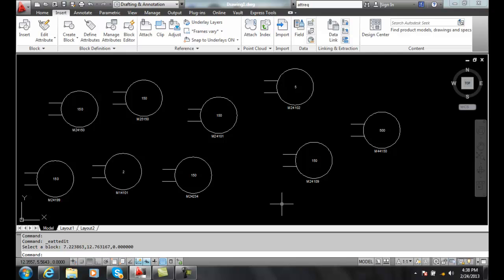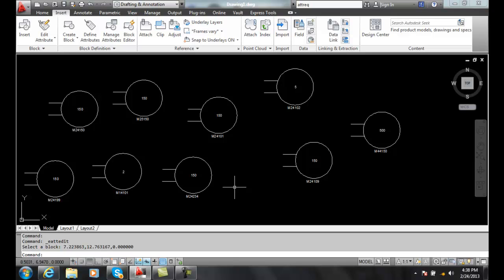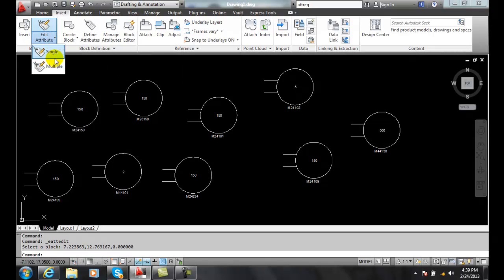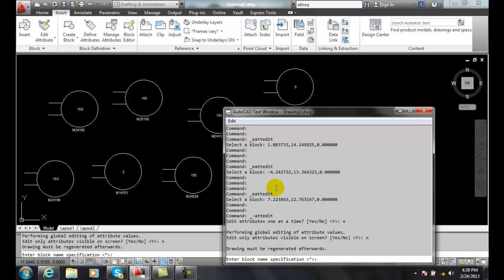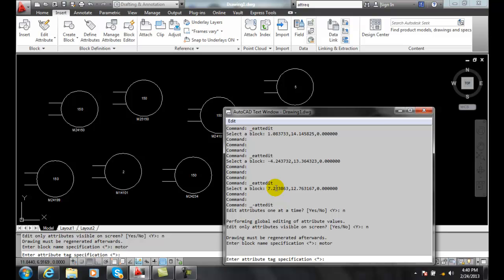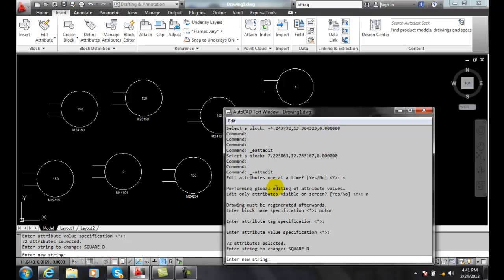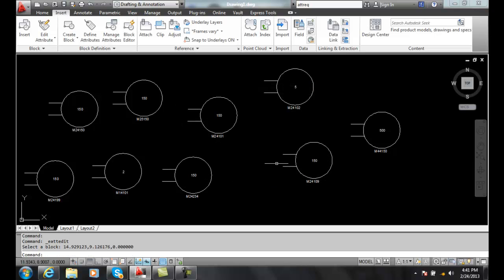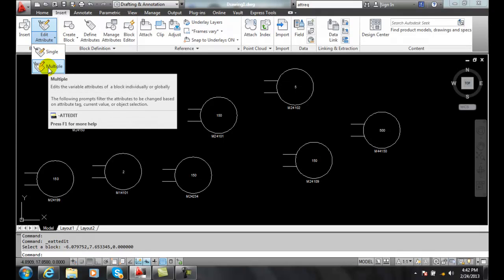AutoCAD II 25-14 Editing Multiple Attribute References